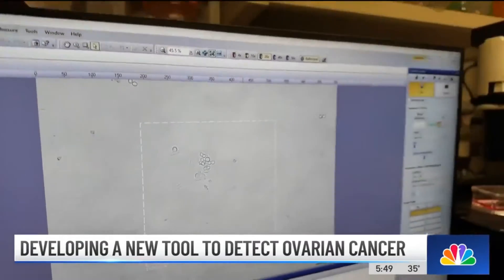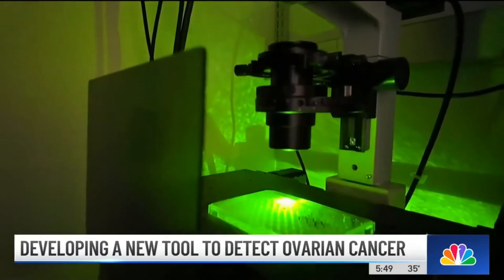OCRA Researchers Using AI Technology to Develop Blood Test to Detect Ovarian Cancer (WNBC TV Feb14)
Learn more about The Daniel Heller Lab at Memorial Sloan Kettering Cancer Center